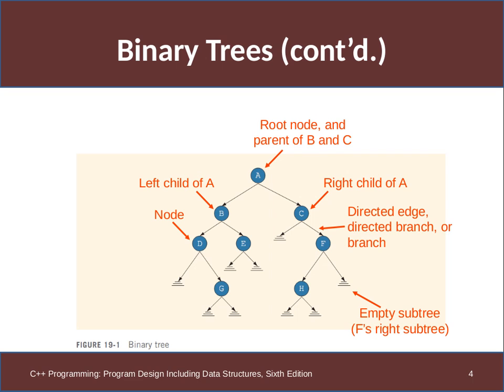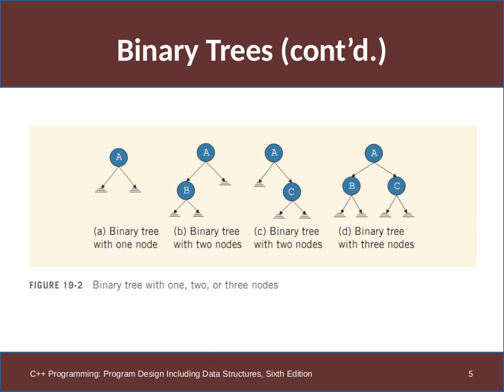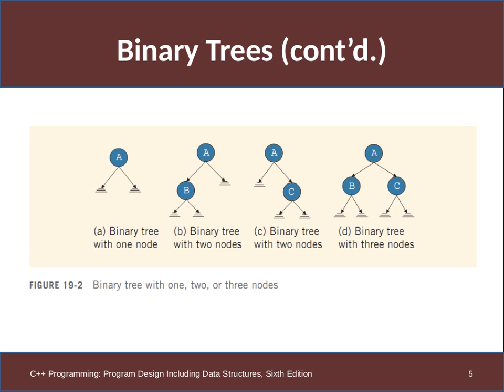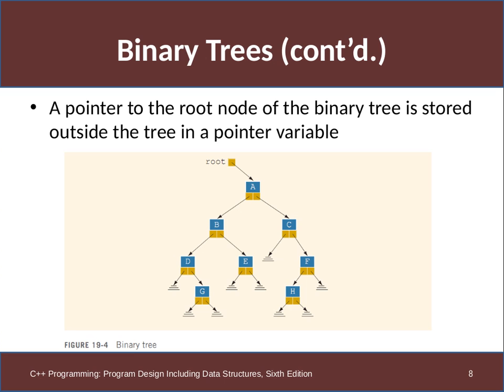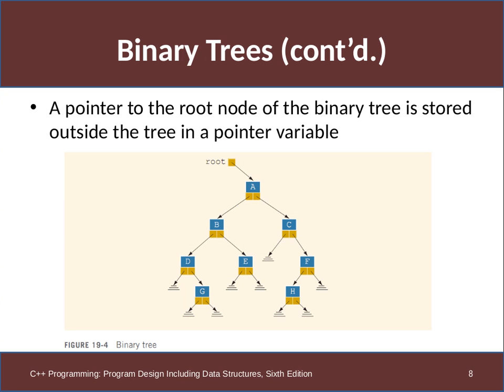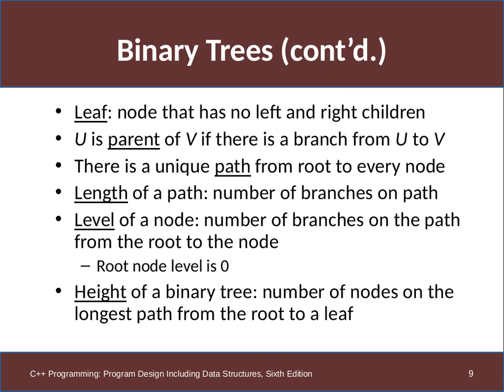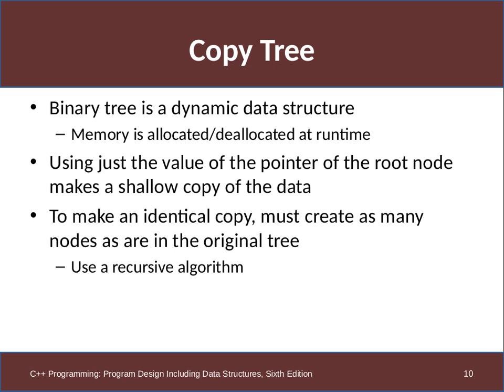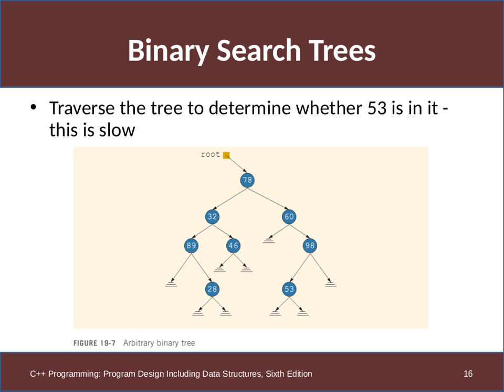csci 315 day13 01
Binary Tree Overview